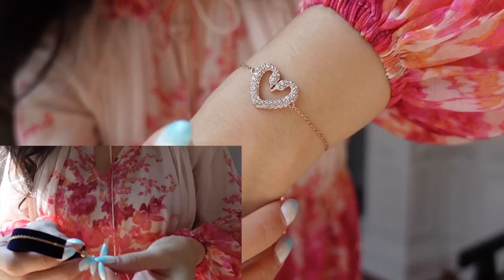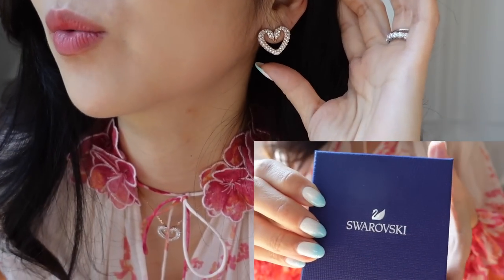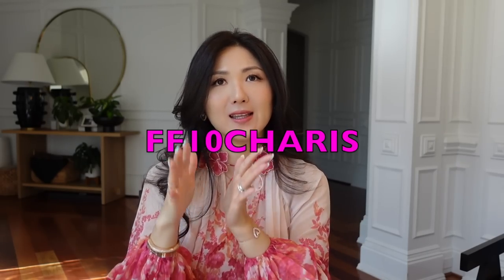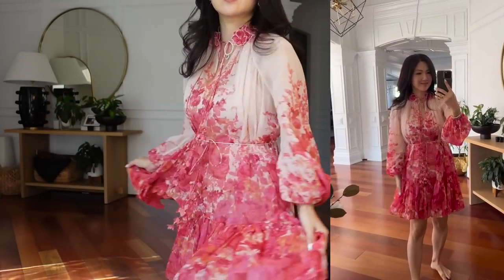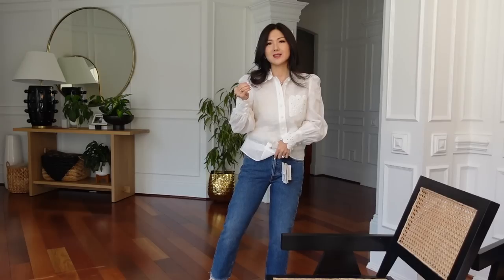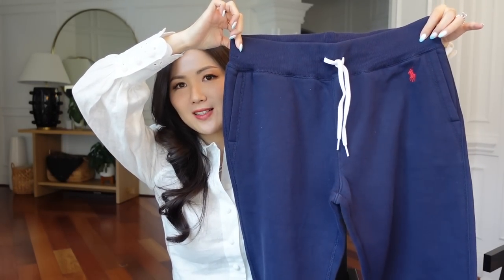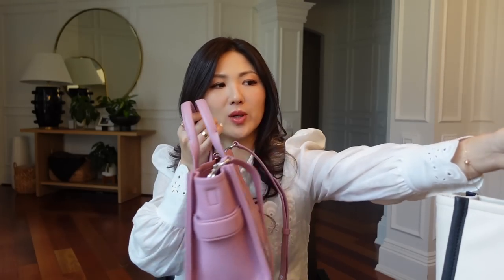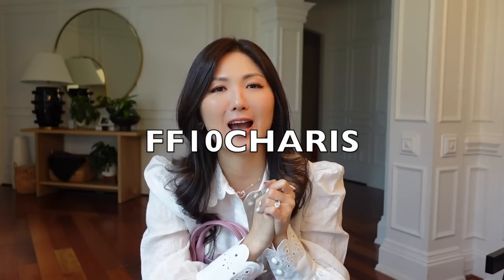SPRING LUXURY HAUL + TOP 3 EVERYDAY BAG -CAREFREE, DURABLE, UNDERSTATED, EASY $325 -$3000 | CHARIS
-START SILVER BRACELET

LIPSTICK (They Met in Argentina)

——ITEMS FEATURED AND MENTIONED——

+SWAROVSKI

  *PERFECT FOR GIFTING!

+ZIMMERMAN

+MACH & MACH SHOES

+POLO RALPH LAURANT

+LOEWE PUZZLE BAG

GREY SMALL

     (LOVE THIS COLOR COMBO)

SMALL PINK

+MULBERRY

-Bayswater TOTE LARGE bag

-MINI SIZE BAYSWATER

      *LOVE THIS SO MUCH!!!

(25%off code: LVLOVERCC)

+MARC JACOBS THE TOTE BAG

M NAVY BLUE *SAME AS THE SIZE I SAID LARGE IN THIS VID

**EXTRA BAG IF I COULD ADD TO THE TOP 3 WOULD BE FERRAGAMO BAG

Code T&Cs
This offer is valid until 23:59 (UTC) 3rd / March / 2023

All my own opinions and experiences shared, sponsored by Farfetch in this vid, some links are affiliate links from Farfetch from which I don’t get any commission with the sale but doesn’t affect you as a customer at all. Xoxo cc